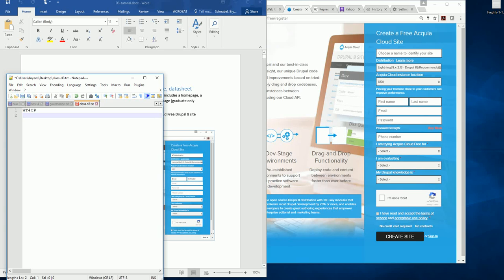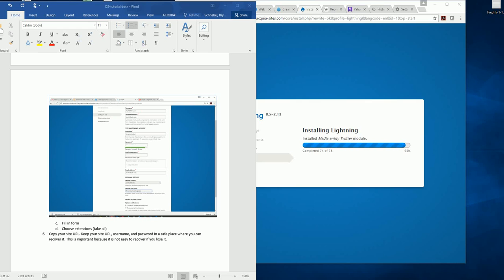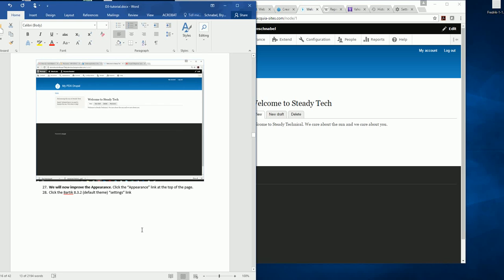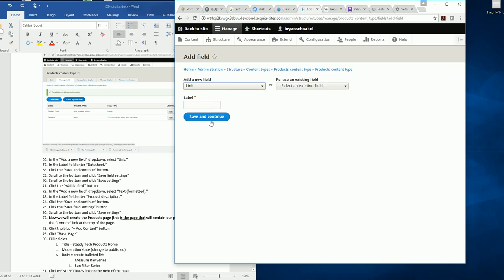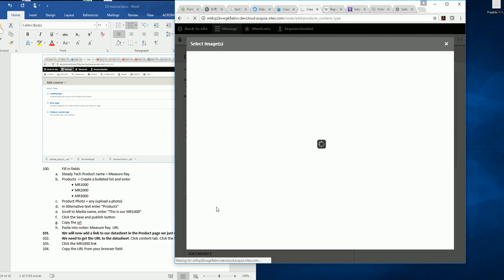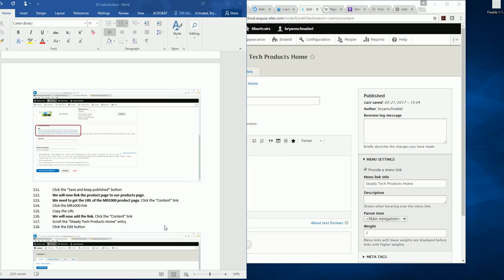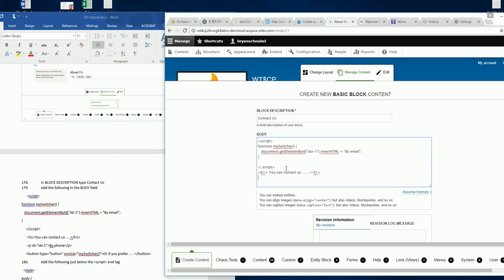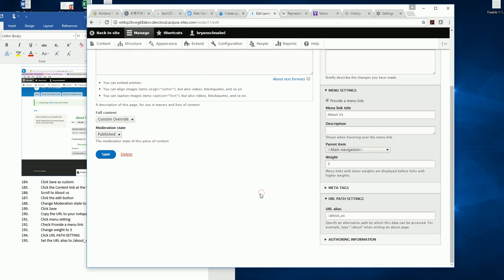Web Tools for Content Providers - D3 - Drupal 8 tutorial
Drupal 8 D3 project step by step instructions.